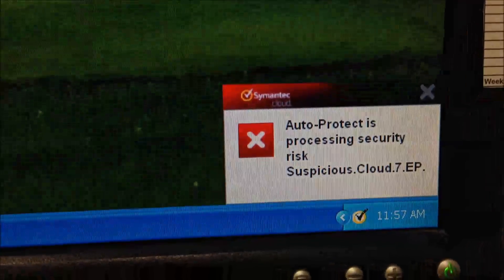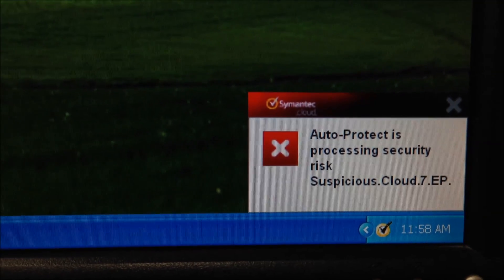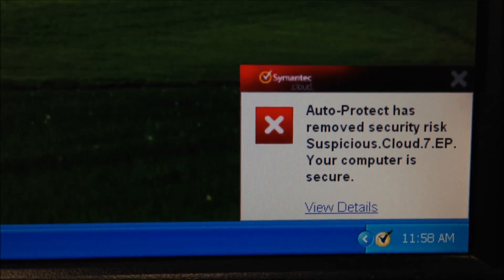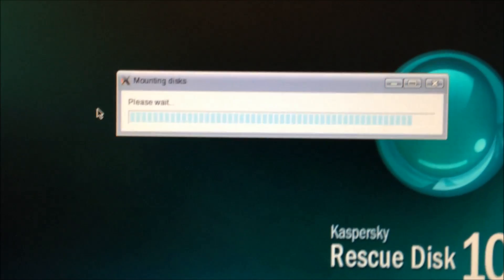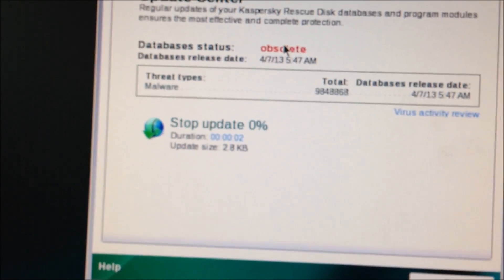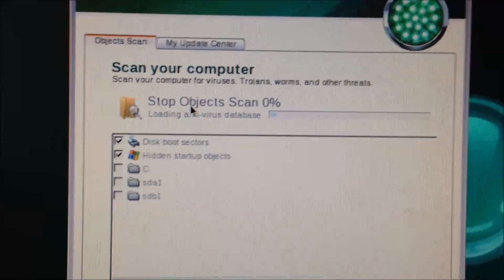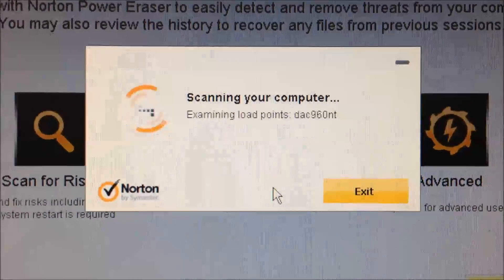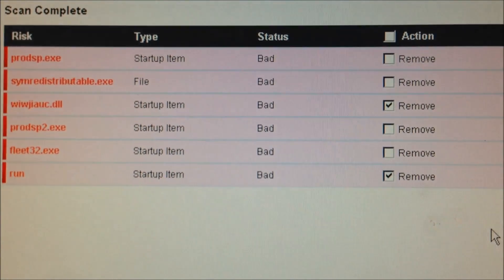Cleaning The Client Episode 3 - The Office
In this episode I hit the road.  A client has called with a computer that is constantly "cleaning infections".  Sounds like a rootkit to me...or maybe not...